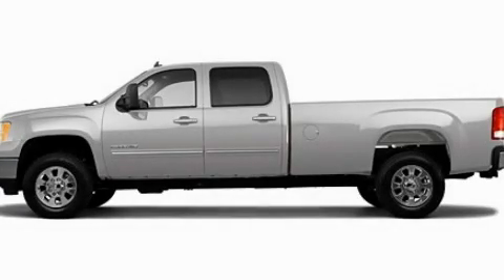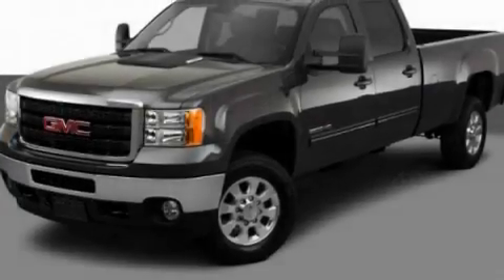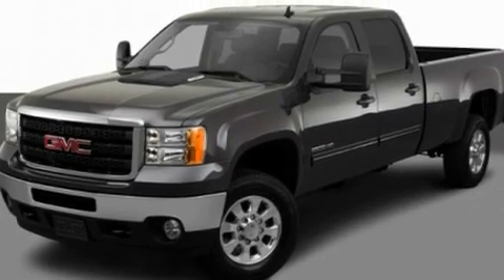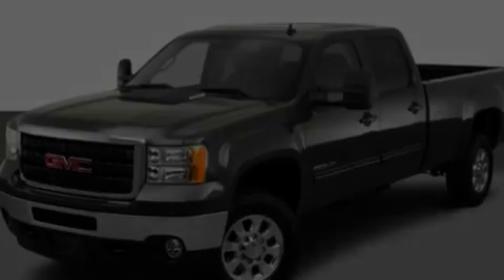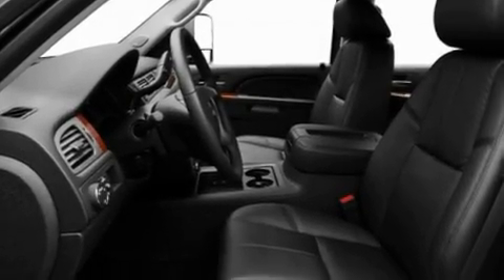2011 GMC Sierra 2500HD IL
Year : 2011
 Make : GMC
 Model : Sierra 2500HD
 Engine : 6.0L V8
 Trans . : Automatic
 Exterior : Silver

 Interior : Black
 Anthony Pontiac GMC Buick
 7725 Grand Ave
  , IL 60031